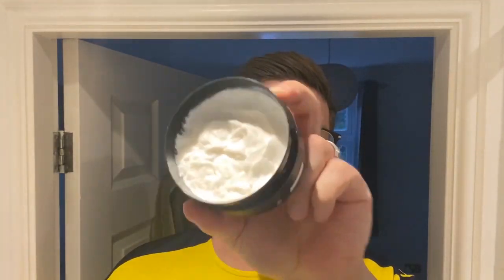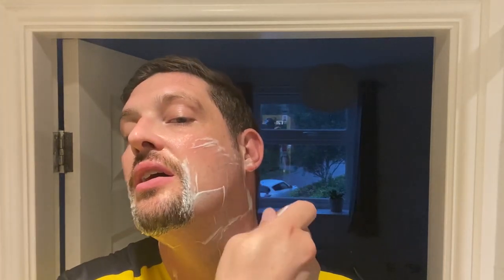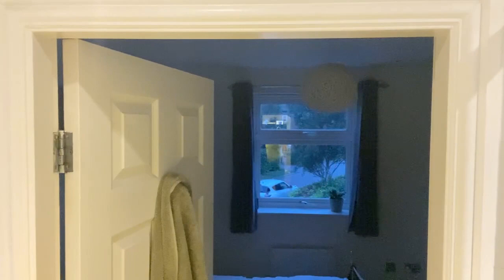By 'eck It's a Yorkshire Treasure | CALM by Løthur Grooming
It's been a while, but we're back! I had the pleasure of meeting Jonny from Løthur a few weeks ago after discovering he only lives down the road to me. He was kind enough to gift me a couple of his soaps and in this review I'll be having a look at CALM. Inspired by a therapist called Sarah that Jonny used to have sessions with. *SPOILER* it's pretty damn good!

Shaving Time

If you're a first time customer use this link and you'll get £5 off your first order